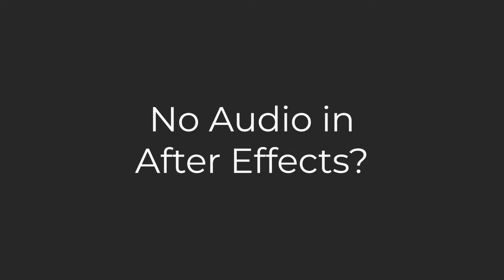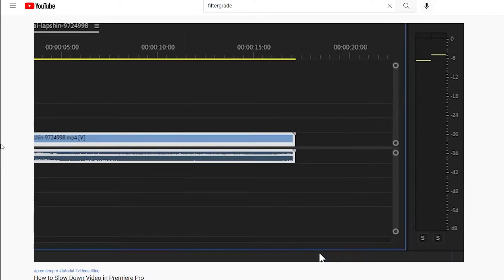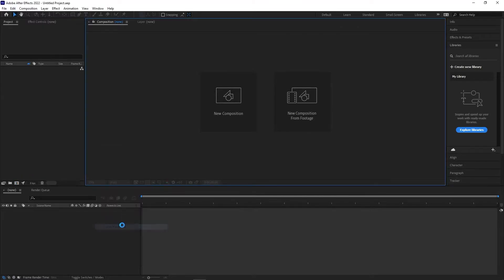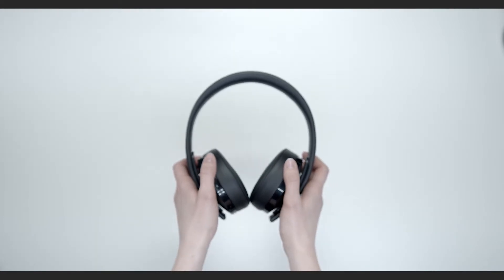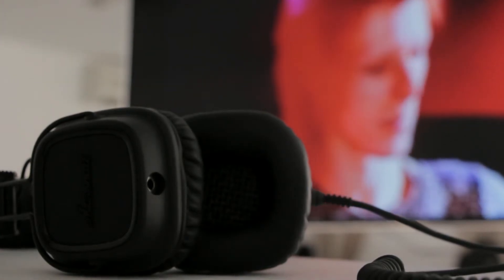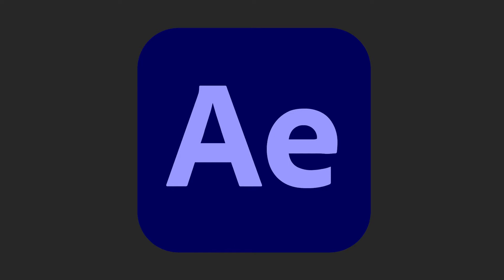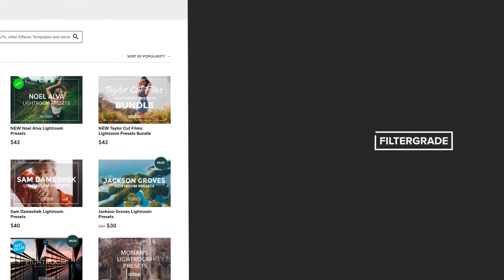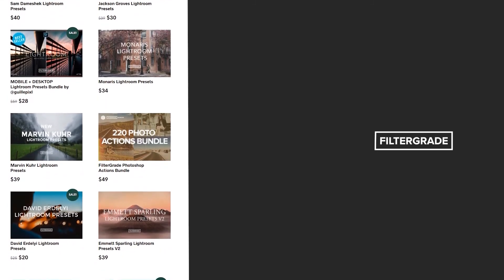Can't Hear Audio in After Effects [FIX + Full Tutorial Explanation]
Hey everyone, welcome to FilterGrade. So, you can’t hear your audio in After Effects. There are a few easy ways to troubleshoot this, and we’ll go through them here.

First of all, as a sanity check, make sure that other programs on your computer are outputting audio. Watch a FilterGrade YouTube video, for example. Once you rule out any issues with your computer, you can move on to troubleshooting After Effects specifically.

About FilterGrade